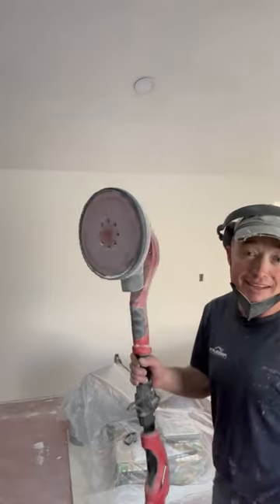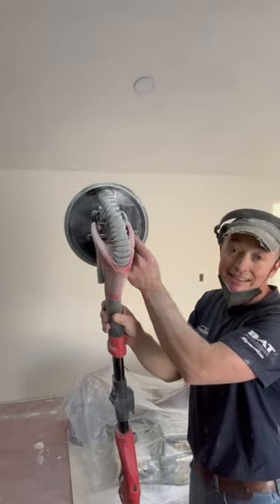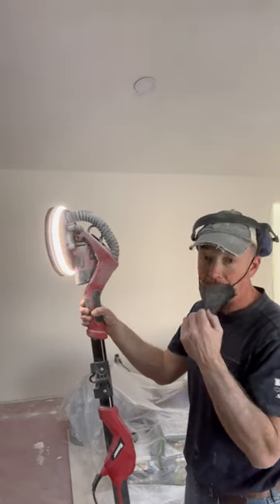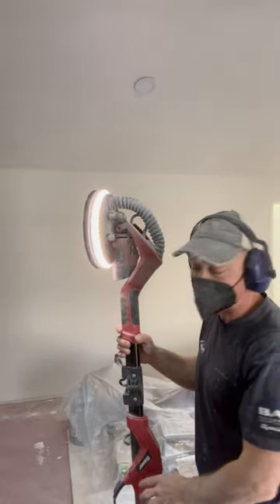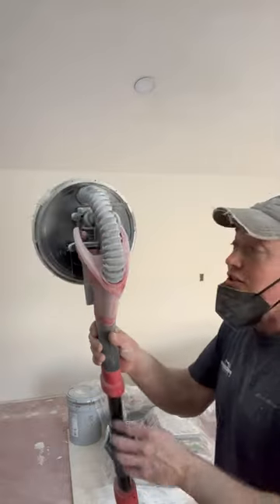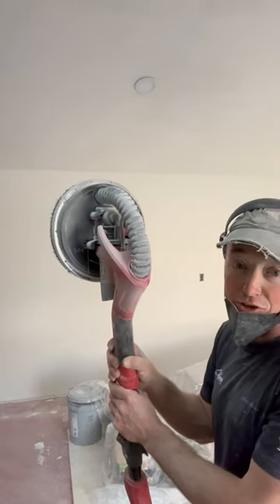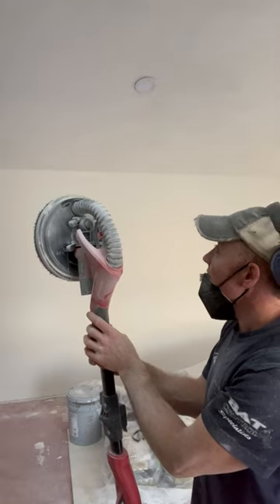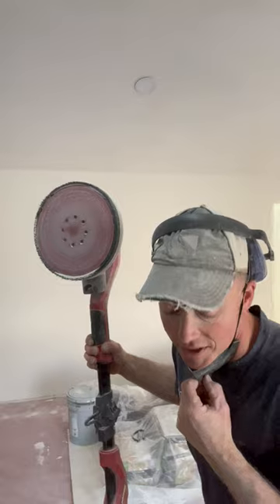Bauer 9” electric drywall sander with vac attachment